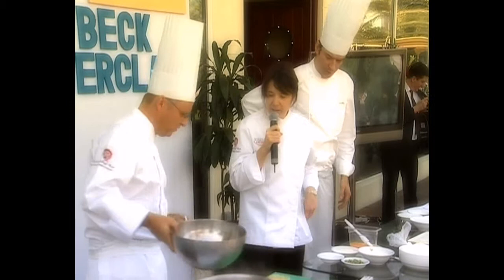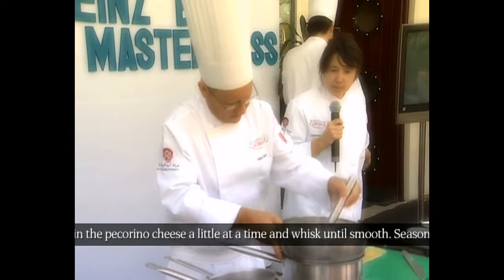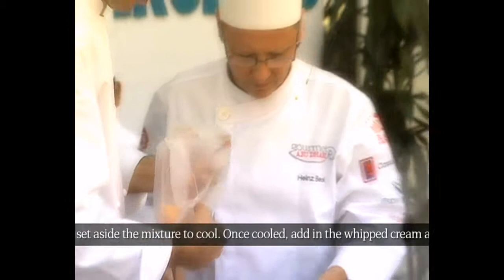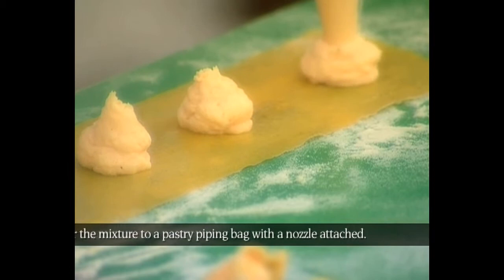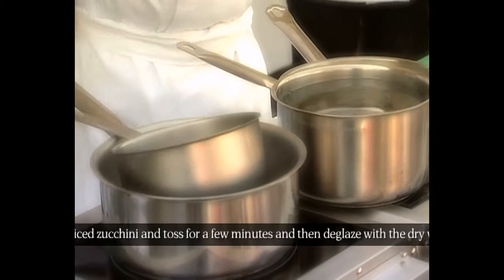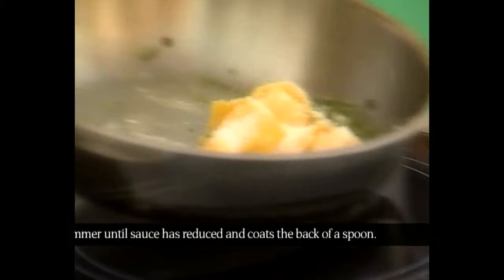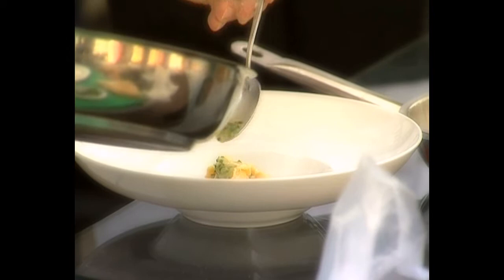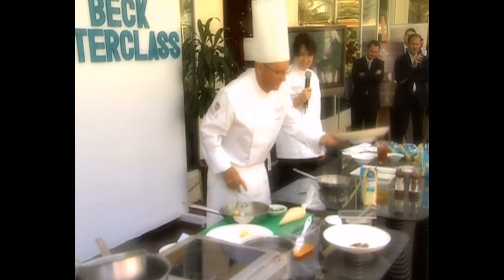Gourmet Abu Dhabi, Culinary Masterclass by Heinz Beck, 09-02-2009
Guests joined three-Michelin-starred Chef Heinz Beck as he presented a masterclass not to be missed. Attendees had the opportunity to witness the process of creating fagottelli la pergola, a creamy concoction featuring fresh pasta sheets and Guanciale, an unsmoked Italian bacon. ) and check out Gourmet Abu Dhabi 2010 here!

Event: Culinary Masterclass by Heinz Beck
Date: 09 February 2009
Location: Abu Dhabi

Copyrights of Abu Dhabi Tourism Authority